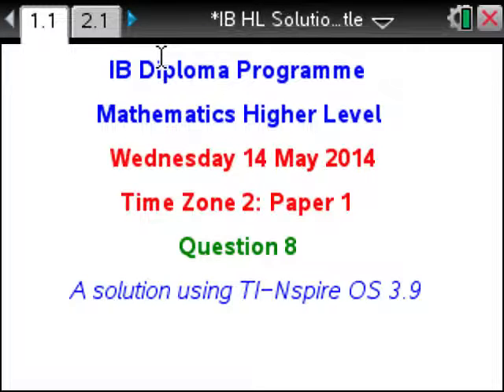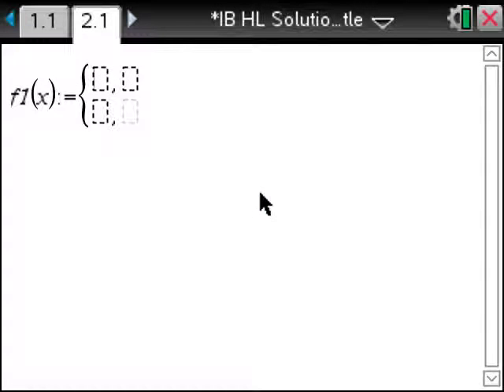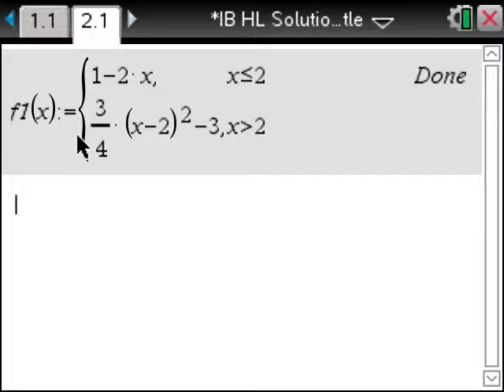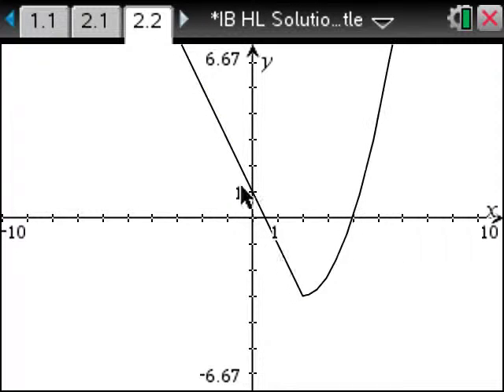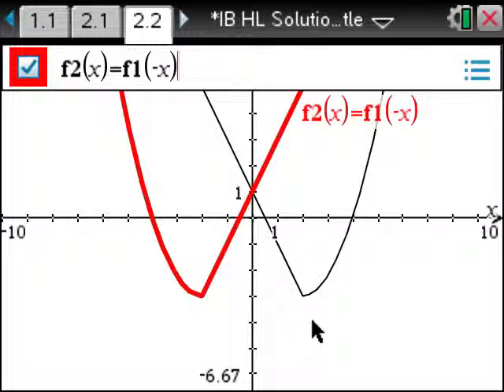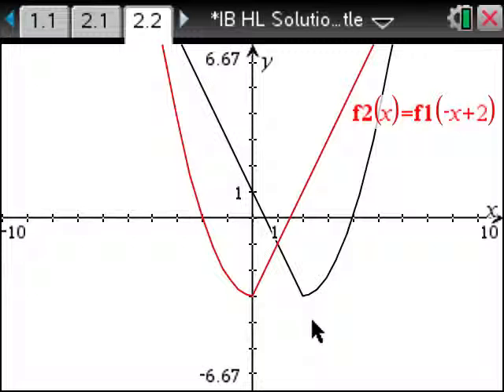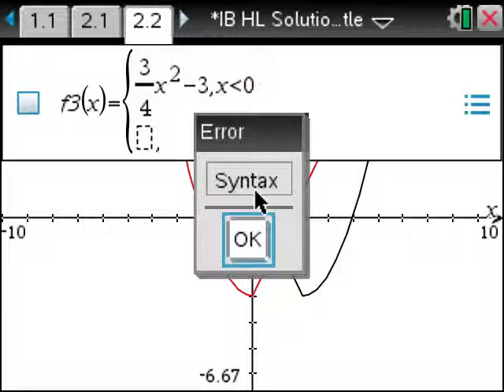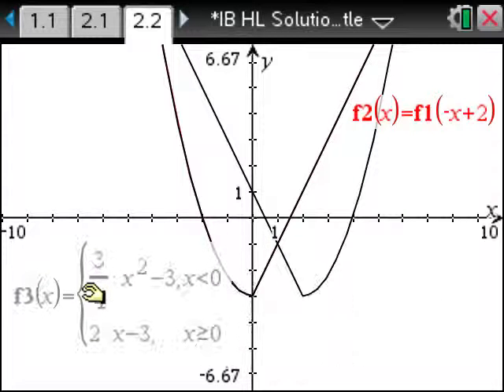2014 May TZ2 Maths HL Paper 1 Qn 08